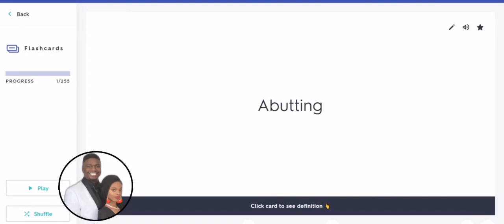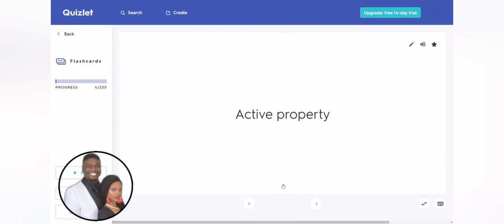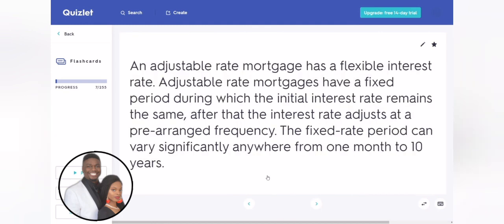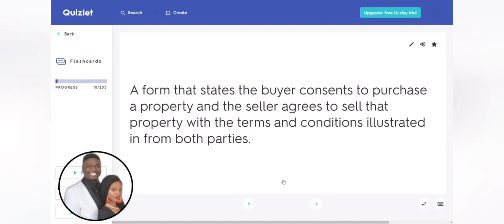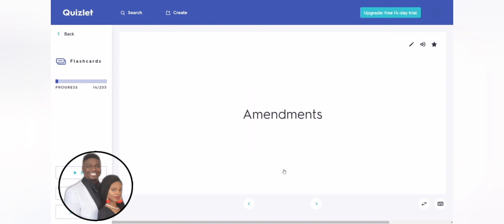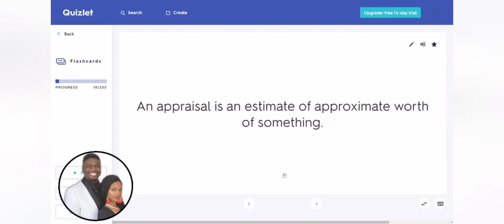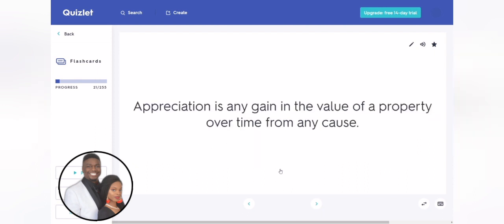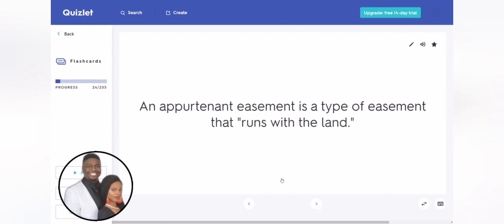255 Real Estate Exam Vocabulary Terms (1) NEED to KNOW (1-24) MEMORIZATION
By far the most substantial chunk of the real estate license exam is the vocabulary. The key concepts and words you have to study are essential for obtaining your real estate license, so it’s crucial you learn and become familiarized with them. This is our guide for all the real estate terms that show up on the exam.